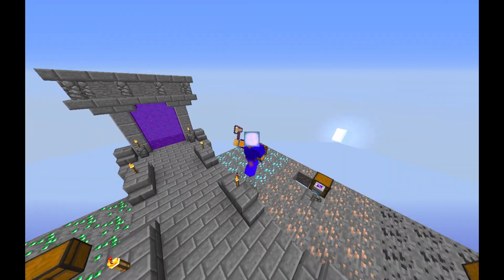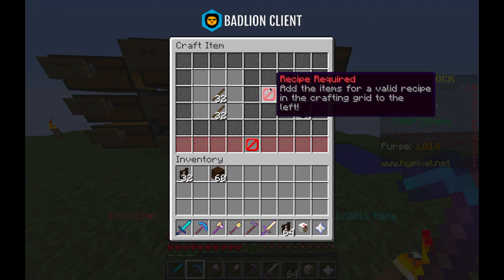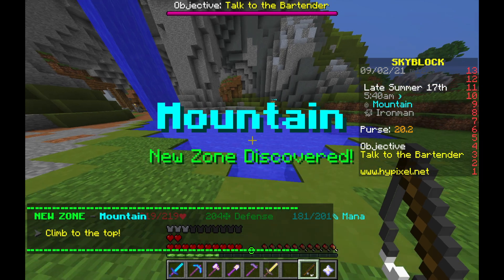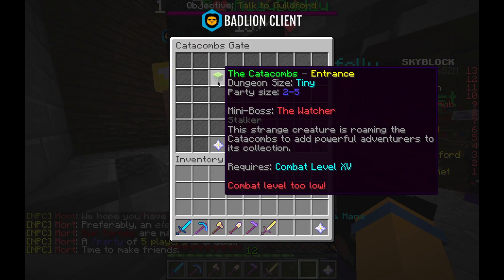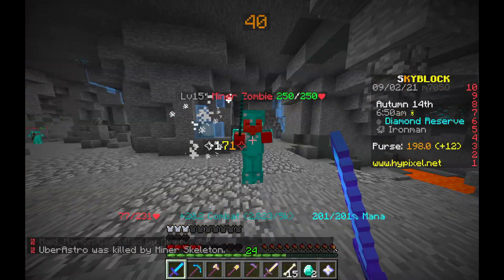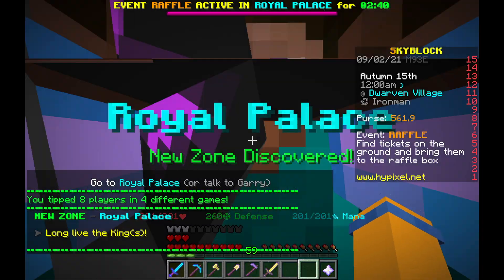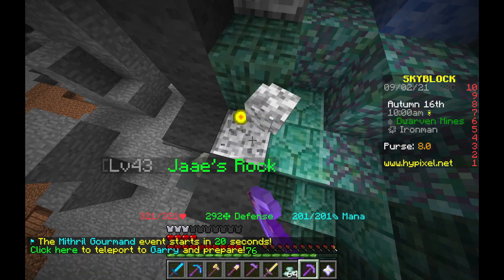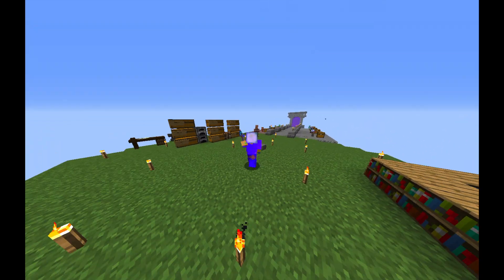Mining My Soul Away. - Hypixel Skyblock Ironman Ep. 5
Hey, I appreciate you taking the time to watch my video!

This is my play through of Hypixel Skyblock in the special Ironman game mode. With this game mode I can't use the Bazaar, auction house, player trading, or pick up items.

I love mining :)